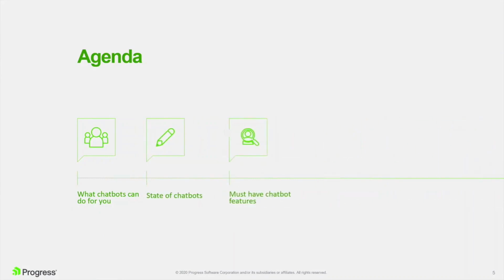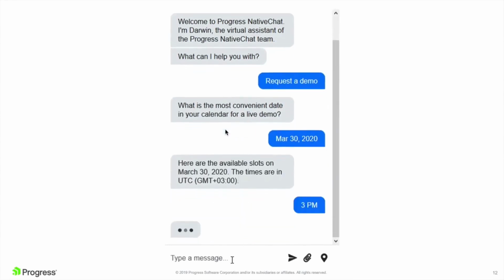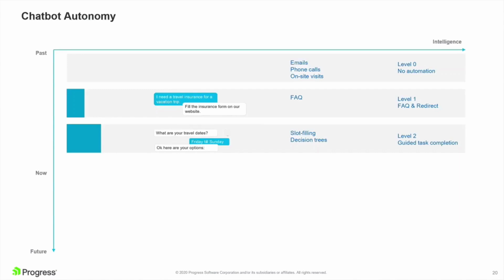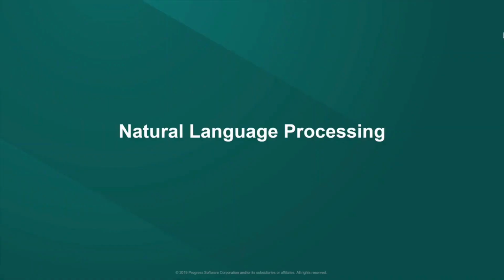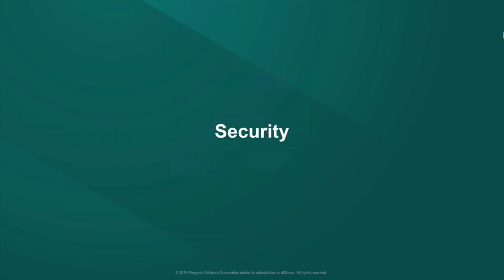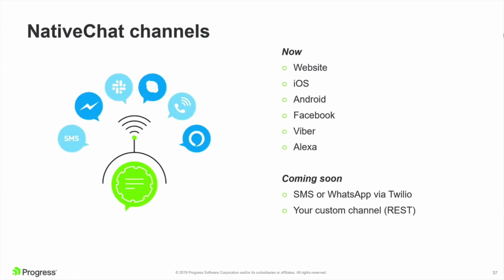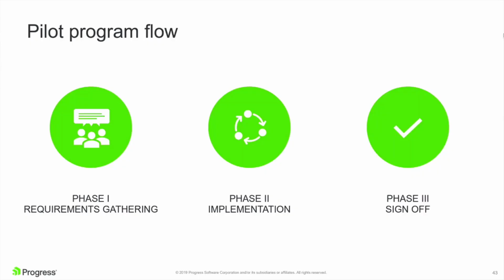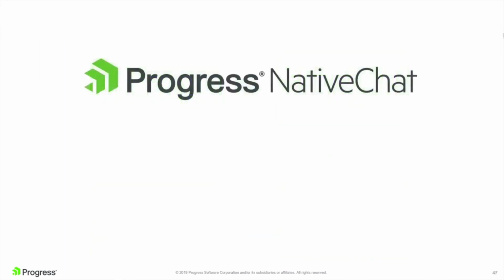All You Need To Know About Chatbots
This webinar provides:
· An overview of common chatbot technologies and what is most important to think about when planning your chatbot strategy
· An examination of security-related issues, deployment models and more